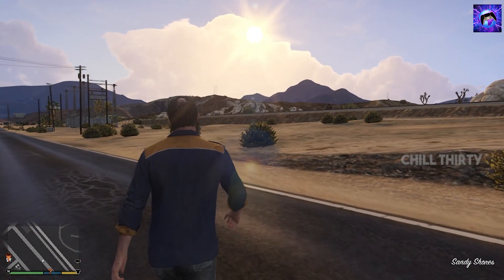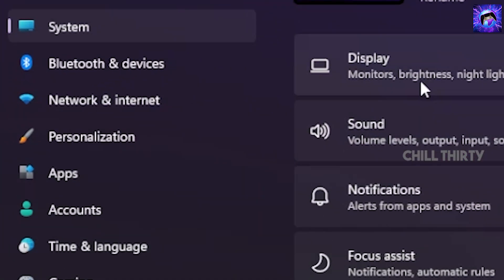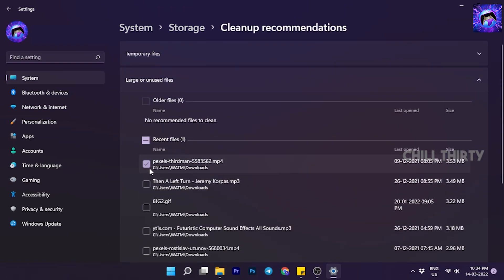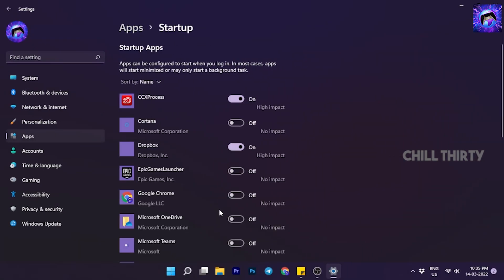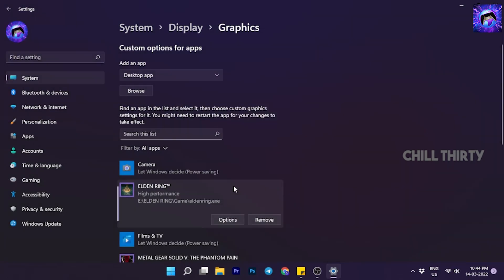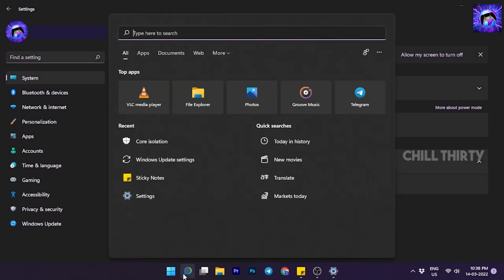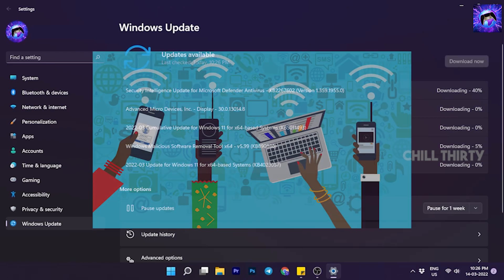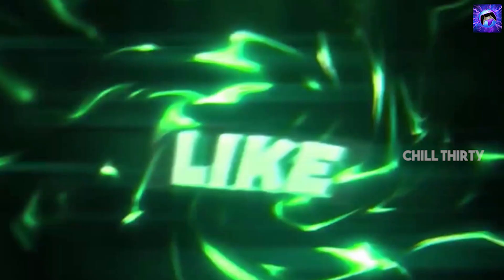Best 10 Step to Optimize Windows 11 for✅ Gaming & Editing | 🚀Boost your Windows 11 Performance 2022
In this video I showed how to Optimize windows 11 for gaming. I showed best 10 steps which fix the lags and stutters of windows 11.
For more gaming content and pc contents.
I am in the journey of exploring gaming universe.
button to join this journey and explore with us.
Live peace and chill with 🔥CHILL THIRTY🔥.
windows 11 optimization for gaming
windows 11 optimization tool
windows 11 optimization pack
windows 11 optimization tool download
windows 11 optimization script
windows 11 optimization reddit
windows 11 optimization guide
windows 11 optimization not available
windows 11 optimization pack download
windows 11 audio optimization
windows 10 delivery optimization advanced options
windows optimization settings
windows advanced options
how to optimize windows
optimization not available windows 11
why windows 11
windows 11 optimize battery life
windows 11 battery optimization
windows 11 boot optimization
is windows 11 better optimized
best windows 11 optimization
best optimization software for windows 11
best windows optimization tools
how to get windows 11 early
most advanced windows operating system
windows 11 cpu optimization
net runtime optimization service high cpu windows 11
windows 11 this pc can't run windows 11
how do you get windows 11
how to optimize windows 10 pc
windows 11 optimizer download
windows 11 optimize drives
windows 11 delivery optimization
windows 11 delivery optimization files
windows 11 disable delivery optimization
delivery optimization windows 11
how to disable full screen optimization windows 11
delivery optimization files windows 11
windows 11 disk optimization
how to turn off delivery optimization windows 11
microsoft desktop optimization pack windows 11
stop delivery optimization windows 11
virtual desktop optimization tool windows 11
windows 11 optimization enable
windows 11 optimization engine
windows 11 optimization error
windows 11 optimization examples
windows 11 optimization event
windows 11 optimization excel
windows 11 optimization exploit
windows 11 optimization explorer
windows 11 optimization emmc
windows 11 optimization enterprise
windows 11 optimization for gaming reddit
windows 11 optimization for performance
windows 11 fullscreen optimization
is windows 11 optimized for amd
windows 11 disable fullscreen optimization
fr33thy windows 11 optimization
windows 11 full screen optimization
how to disable fullscreen optimization windows 11
windows f8 options
windows 11 optimization guide reddit
windows 11 optimization gaming
windows 11 gaming optimization reddit
windows 11 optimisation gaming
windows 11 gaming optimization
ultimate windows 11 gaming performance optimization guide
how to optimize windows 8.1 for gaming
how to optimize windows for gaming
delivery optimization windows 11 high network usage
optimization tool windows 11
windows 11 optimization issues
windows 11 optimization icon
windows 11 optimization is slow
windows 11 optimization in r
windows 11 optimization in python
windows 11 optimization in excel
windows 11 optimized iso
windows 11 optimize internet speed
windows 11 optimizer internet
windows 11 optimize image
battery optimization in windows 11
how to optimize windows 10 pro
windows 11 optimisation
windows 10 optimize not working
windows 11 optimization key
windows 11 optimization kit
windows 11 optimization keeps crashing
windows 11 optimization kali
windows 11 optimization
windows 11 optimization kvm
windows 11 optimization kombat
windows 11 memory optimization
is windows 11 more optimized
how to open more windows in windows 10